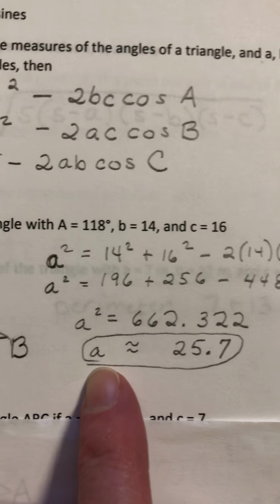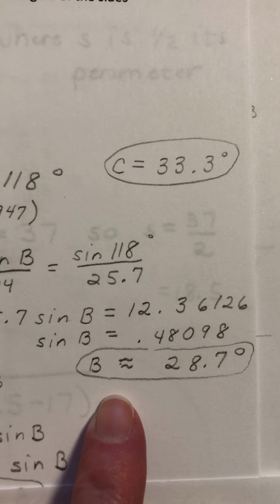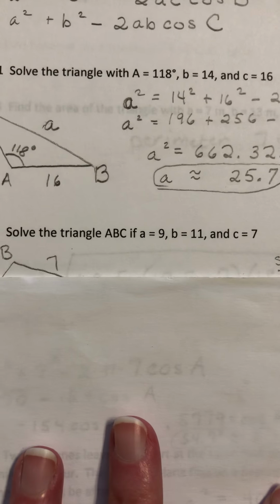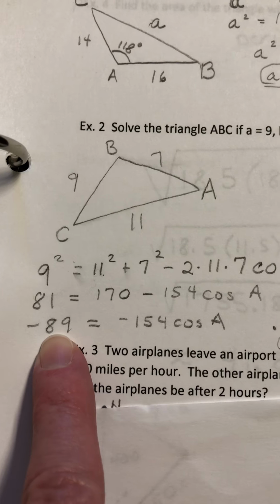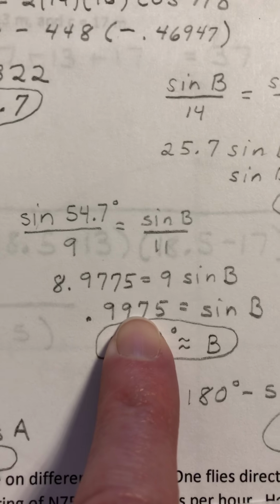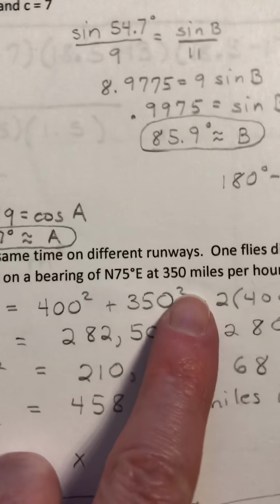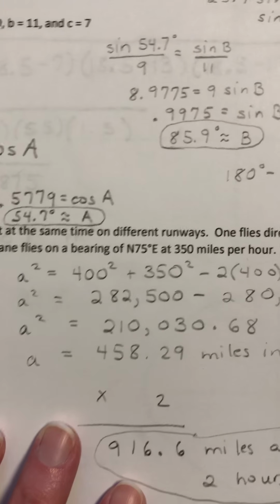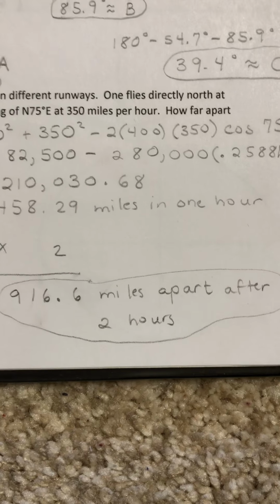6.2 Law of Cosines